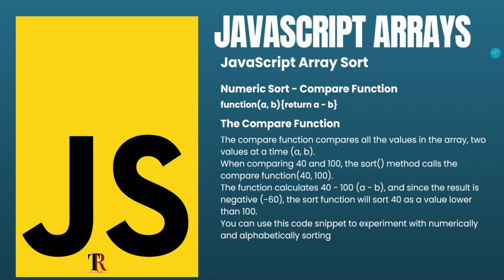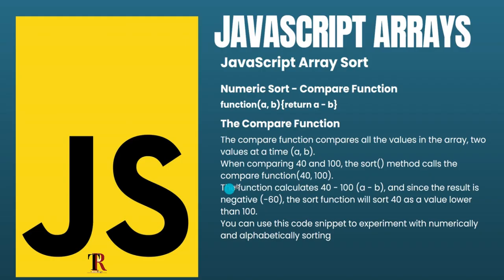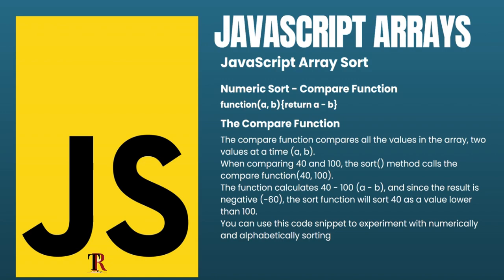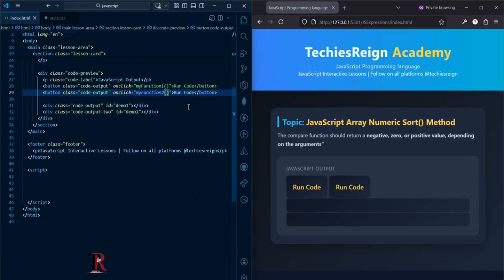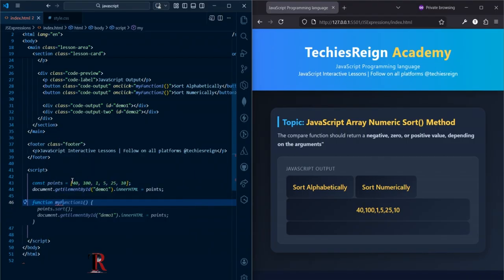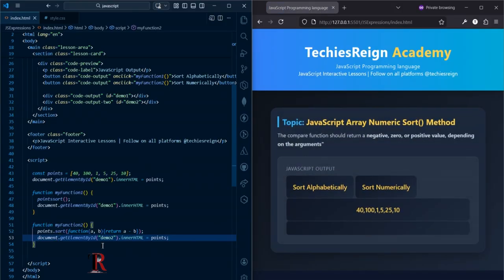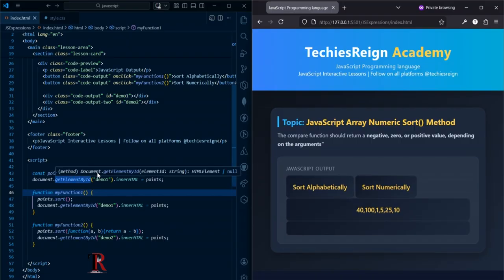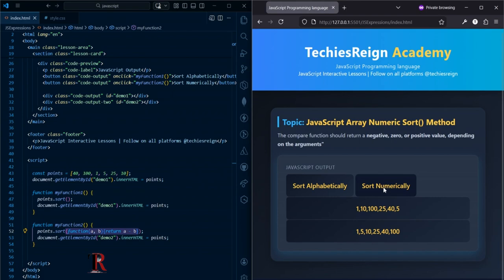JavaScript Numeric Sort (Compare Function)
Learn how to correctly sort numbers in JavaScript using a compare function with sort(), avoiding the default string-based sorting behavior.